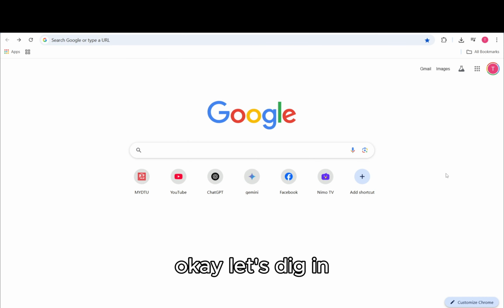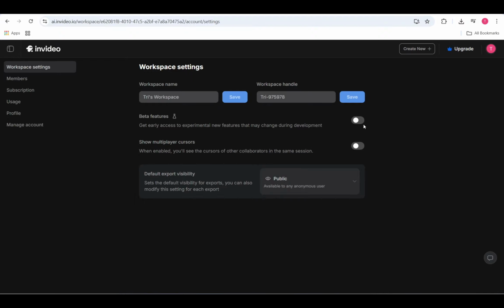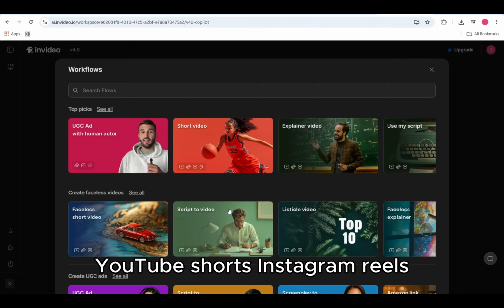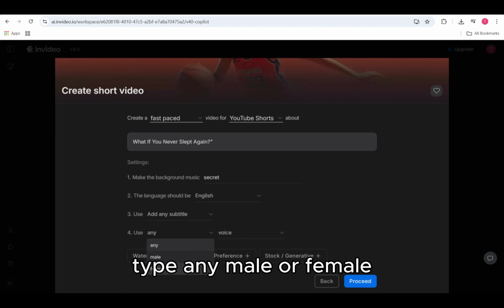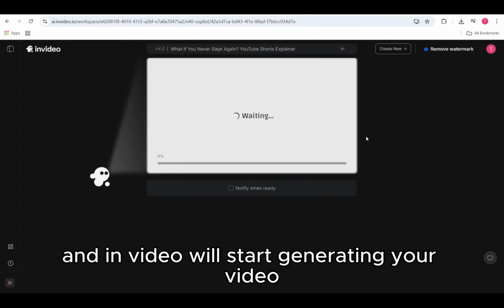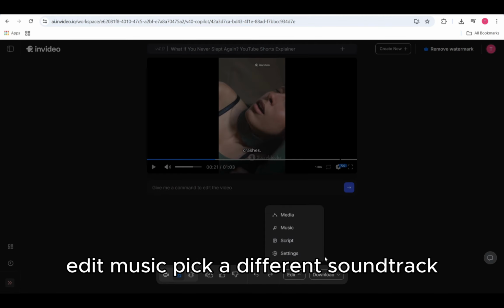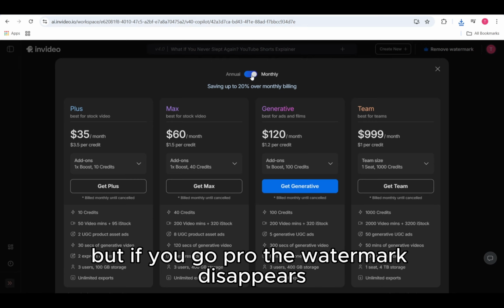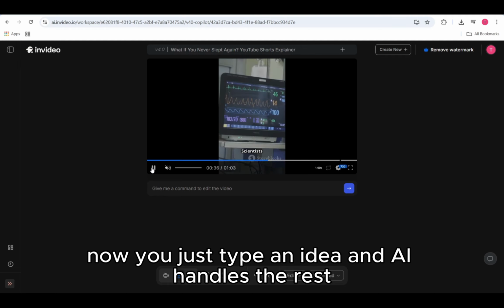Stop Editing! Create Full Videos from Text in Seconds with InVideo AI 🤯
Imagine describing a scene in one breath and watching it turn into a fully edited movie. That is no longer science fiction. In today’s video, I am introducing you to InVideo AI—the tool that builds an entire video before you even lift a finger. 🎬
Whether you are a YouTuber looking to speed up your workflow or a beginner wanting to start a channel without a camera, this AI is your answer. We are moving from manual editing to creation at the speed of thought.
🔥 WHAT YOU WILL LEARN IN THIS VIDEO:
• Getting Started: How to sign up and enable the crucial "Beta Mode" to access the latest v4.0 features.
• Text-to-Video Magic: Watch me demonstrate how to turn a simple prompt like "What if you never slept again?" into a complete clip with stock footage and voiceovers.
• Workflow Mastery: How to switch between settings for YouTube Shorts (9:16) and Long-form videos (16:9).
• Editing & Customization: A deep dive into editing scripts, changing soundtracks, and swapping media clips instantly.
• Pricing & Export: Breaking down the difference between the Free version (watermarked) and Paid plans (1080p).
Say goodbye to complex timelines and hours of stress. It is time to let InVideo AI handle the heavy lifting.